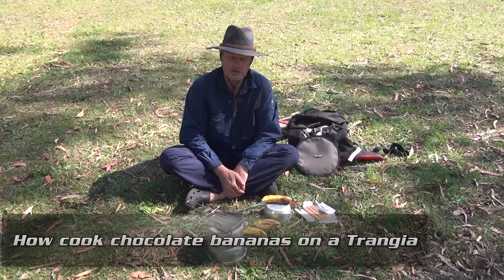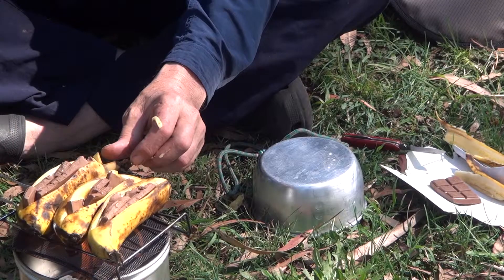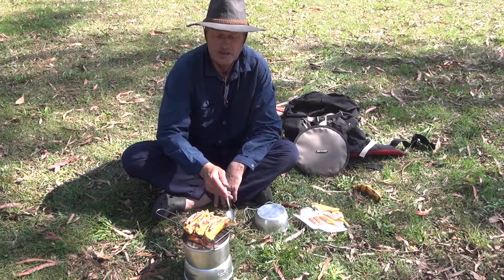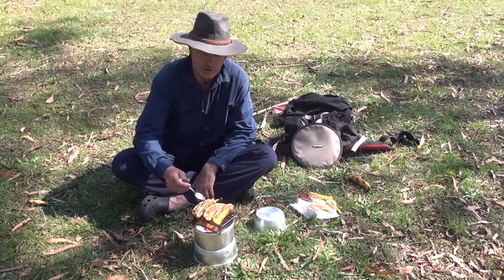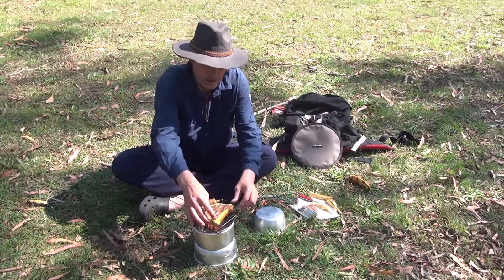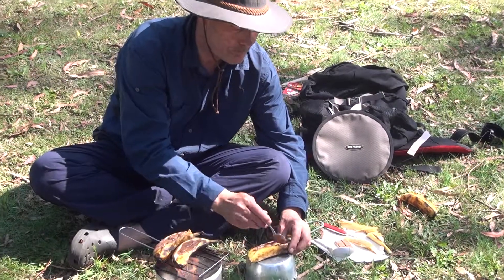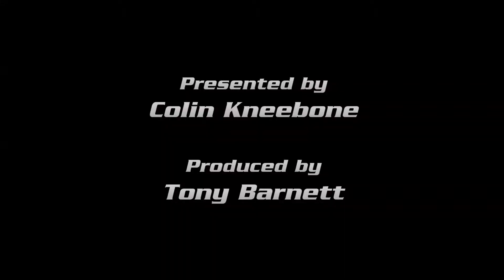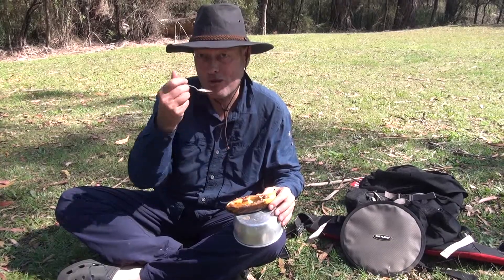How to cook chocolate bananas on a Trangia stove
Visioning the Outdoors 2012 - People's Choice Entry

A film by Tony Barnett, 3 minute OPEN category

If you'd like to vote in People's Choice 2012 go